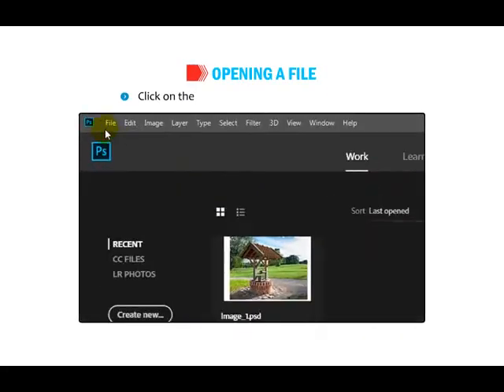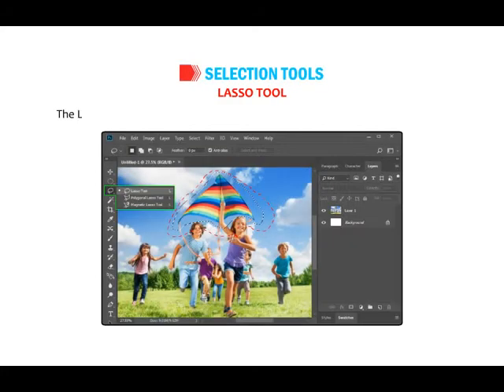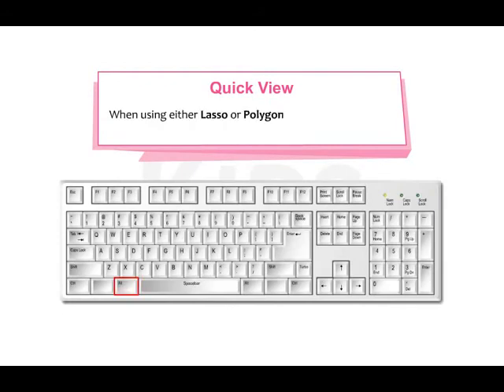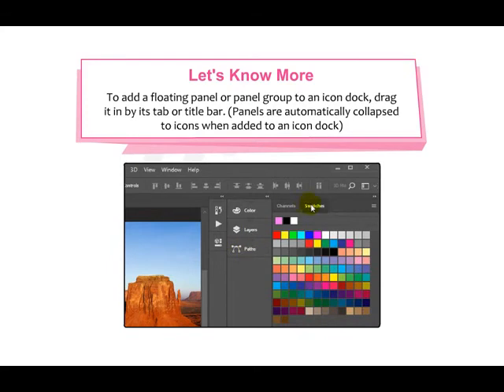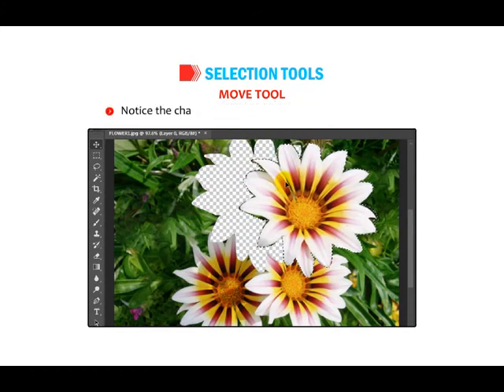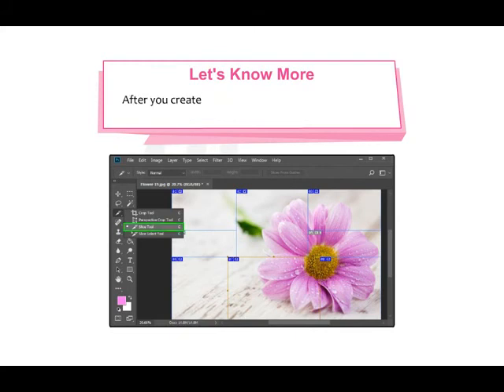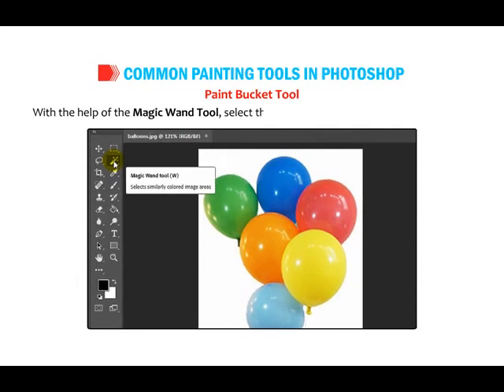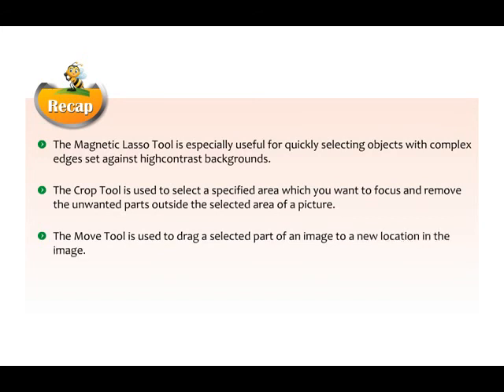CLASS 8 COMPUTER ADOBE PHOTOSHOP CC PART 2